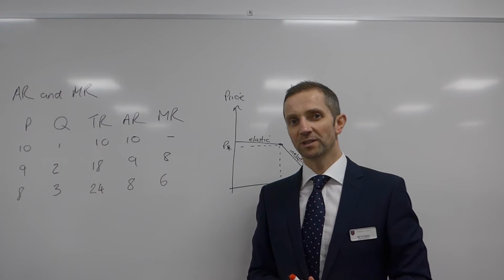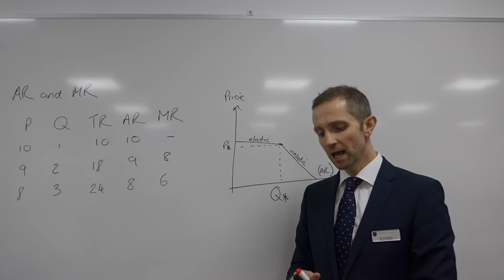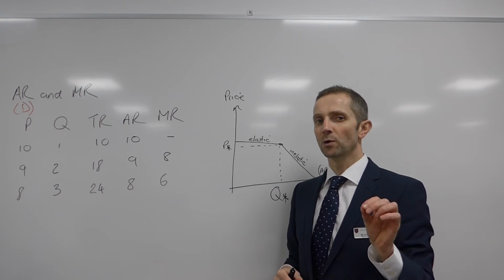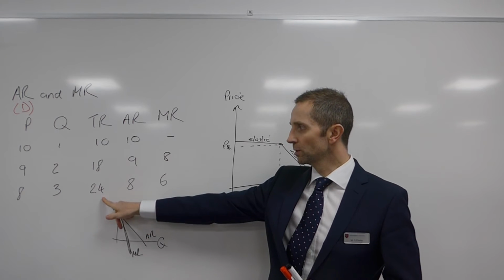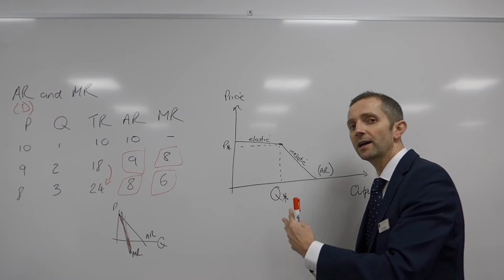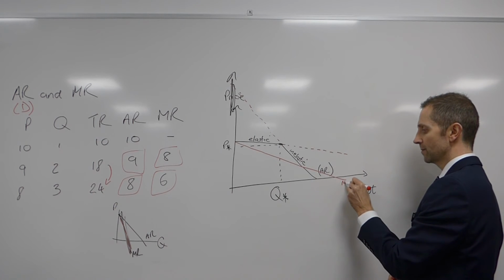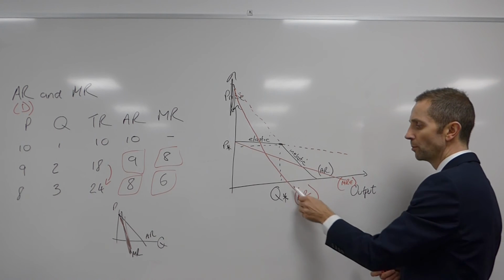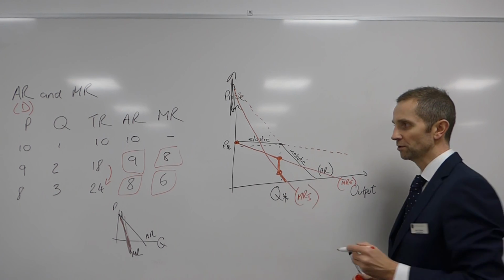Oligopoly : why is there a discontinuity in the marginal revenue curve?